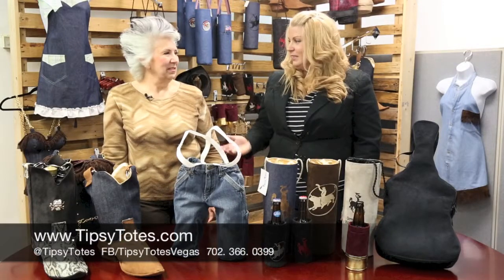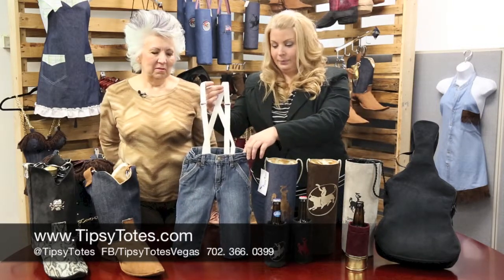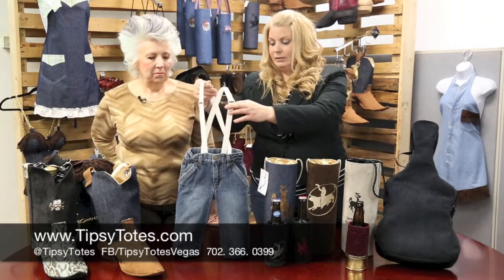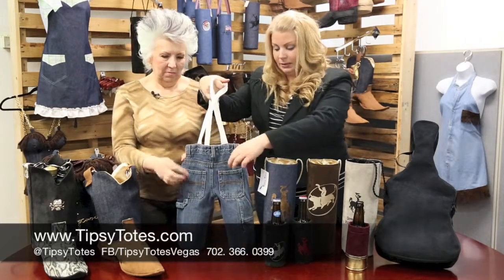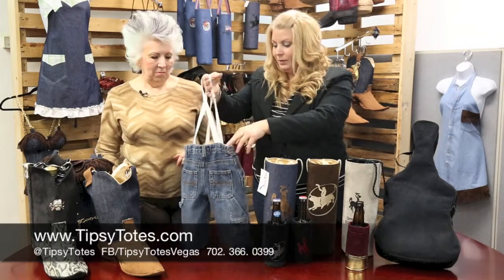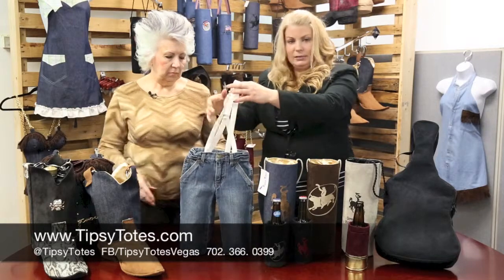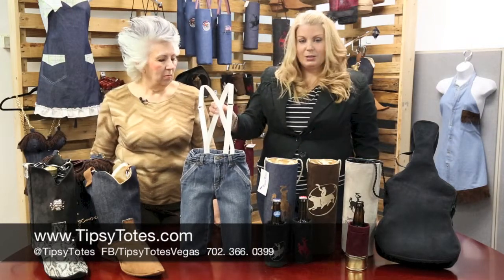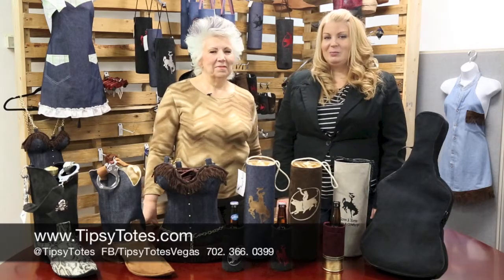Custom Gift Ideas by Tipsy Totes pt. 1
Custom Gift Ideas by Tipsy Totes

Tipsy Totes has designed a new twist on gift giving with its extensive line of handcrafted, luxury wine carriers and high-end wine bags. Made to be gifted and regifted or kept as unique pieces of art, the creative products made by Tipsy Totes allow individuals to customize each item purchased. With their innovative designs, the talented artists at TipsyTotes create custom pieces for everyone from the casual wine drinker to the wine enthusiast. In addition to bottle totes, this Mother/Daughter owned business also offers custom embroidery and rhinestone services to suit the needs of anyone looking for a little extra glamour.

Custom Promotional Products,
Unique Promotional Products,
Creative Promotional Products,
Corporate Promotional Products,
Promotional Products Las Vegas,
Custom Promotional Products Las Vegas,
Custom Embroidery Las Vegas,
Custom Hat Embroidery Las Vegas,
Custom Corporate Gifts,
Personalized Corporate Gifts,
Corporate Gift Ideas,
Unique Corporate Gifts,
Customized Corporate Gifts,